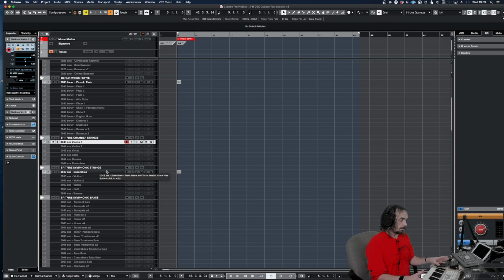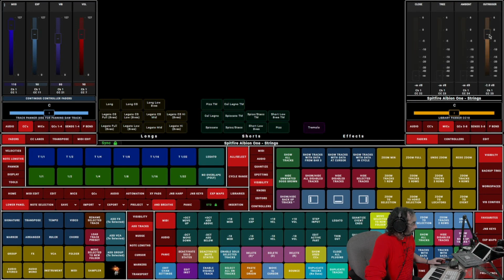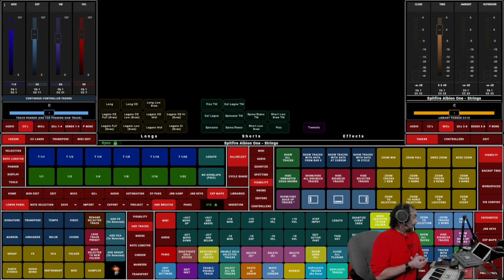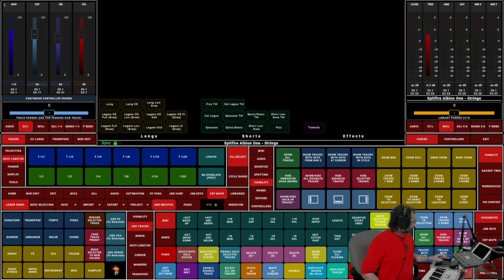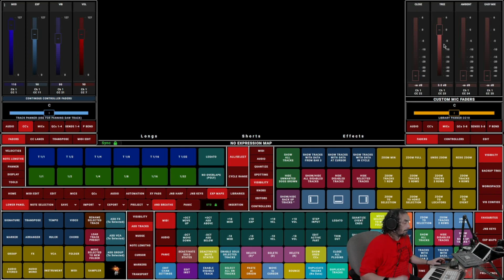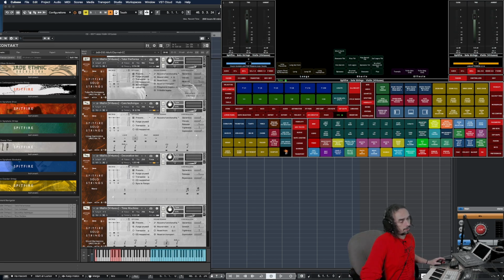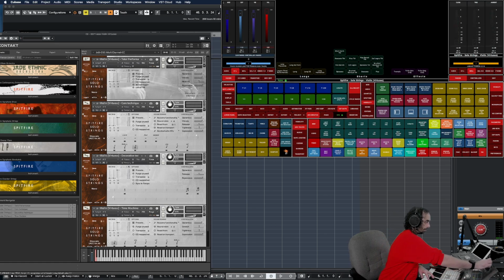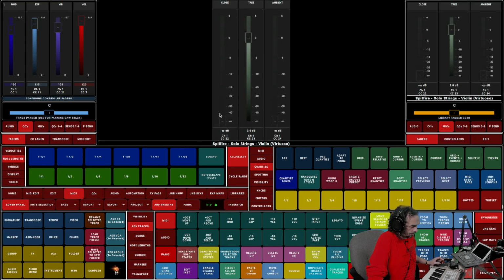CONTEXT is EVERYTHING... More From The Jono not Bono Cubase Touch Controller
Hey everyone,

Sorry its been a little while since uploading any new stuff on the JnB Cubase Touch Controller. We've been lost deep in the darkest shadows of the Touch Screen Rabbit Hole and working hard to create something we hope might be of interest to some people.

Contextual Mic Faders.

What's the point in having a Touch Screen, that should be in front of you to make life easier, when you have no idea what may or may not work as you write music in your ever growing template? Well, in this video we take a look at Mic Position faders (and Exp Map buttons) being completely contextual to each track in a Cubase.

Many thanks to Clelson Lopes. Your coding is sublime and hopefully one day you won't completely hate me with the ridiculous demands that get made on a day to day basis. Of course, I jest because you're a sadist like me. 😂

Anyway, till next time!

Jono